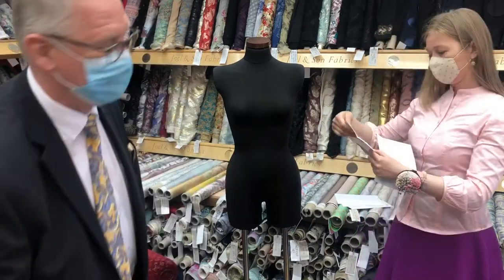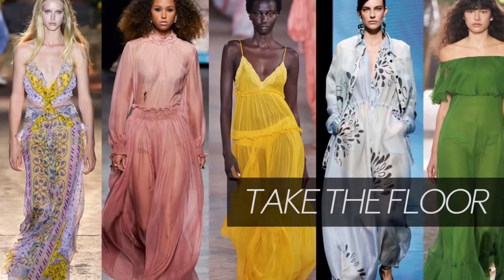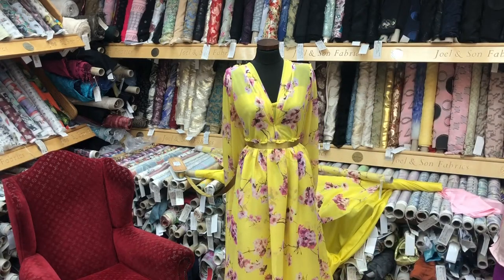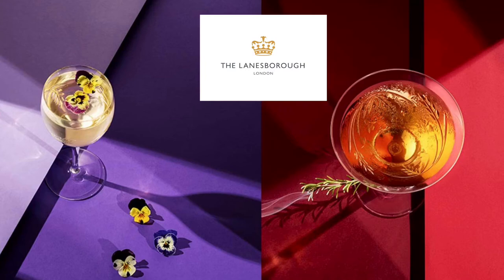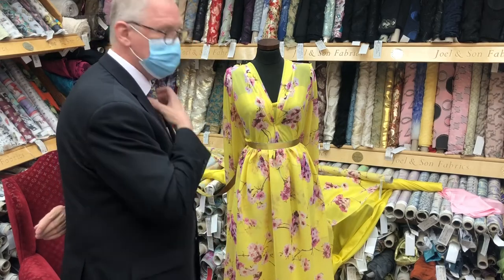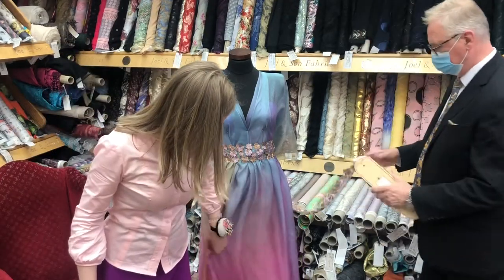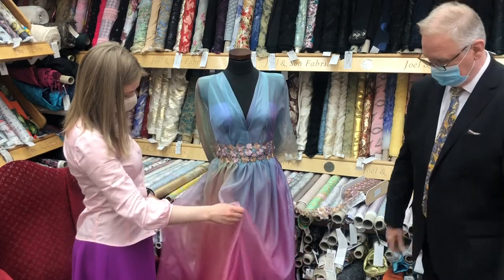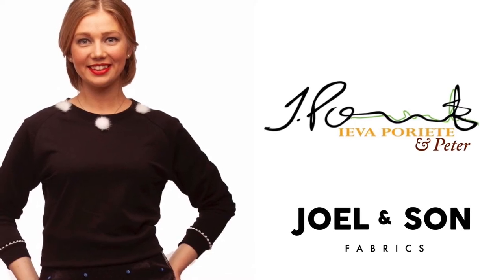Elegant style. How to wear CHIFFON cocktail &evening dress. Best cocktail 🍸 bars. Rainbow wedding🌈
Fashion trends, luxury fabrics, current events and past influence.
In this YouTube video series we look at spring/summer women’s fashion trends. Global fashion magazine Vogue has set out 11 top looks for spring/summer season. We picked seven of those fashion trends to see how to wear it. Seven fashion trends form Vogue magazine that we have been analyzing in this YouTube channel are:

CAPE BLEND
“Castles in faraway places,” said Simone Rocha, summing up the inspiration for her spring collection. “I think that’s the escapism we’re all craving.” There’s no better way to describe spring’s weakness for cape detailing, which is perhaps the ultimate in sartorial fantasy – no one, after all is really requiring a cape, however desirable they might appear. But fashion’s funny habit of making you fall for something superfluous yet gorgeous set in here: at Loewe, Rick Owens, Valentino and Emilia Wickstead, cape details on evening gowns (and paired with hot pink jeans, in the case of Chanel) made things feel a little lighter. Who could resist?

LIBING ROOM DICSO
Fittingly, given that none of us have worn sequins for what feels like aeons, and most probably aren’t about to start wearing them any time soon, the new season’s crop of sparkly numbers semaphore relaxed glamour. Celine summed up the new laid-back mood with a red-carpet appropriate gown worn on an athletics track-catwalk with sneakers and a baseball cap. Meanwhile, at Balmain, slit-to-the-thigh sequin gowns came down the catwalk on barefoot models; at Louis Vuitton and at Paco Rabanne, sequins were paired with simple T-shirts; and at Valentino and Chanel they were paired with (whisper it) flats. Let the living room disco commence.

NET BENEFIT
If there was ever a time to shop smart, it’s now. With social engagements looking precarious, the demand for a versatile wardrobe is higher than ever. Enter: the new fishnet. Forget tights; this is about netting layers that manifest most obviously in mesh dresses that are easy to layer over bodysuits and cosy rollnecks if al fresco meets are the only option for socialising in early 2021, and will equally nestle above slip dresses come high summer. Then there are the exquisite woven coats and capes (see: Loewe and Fendi) that offer endless opportunity to show off exemplars of craftsmanship while simultaneously making allowances for central heating and cool spring breezes. And finally, there are those lust-worthy knitted dresses trimmed with 1970s-style beads (be still our beating hearts, Bottega Veneta) and latticework trims (hello, Valentino). It’s an unusual trend, granted, but there’s a certain practicality that comes with the drama.

BETWEEN THE LINES
Is there anything more energising than stripes? The bigger, the ballsier, the better, was the message on the spring runways, everywhere from Burberry to Christopher Kane and Kenneth Ize (something of a stripe specialist). Look to Molly Goddard for inspo on reviving an old stripy style: paired with neon, they suddenly feel fresh again.

TAKE THE FLOOR
Breathe out! Here’s one trend that has come to save those of us trapped in micro-apartments without so much as a resistance band for company: floaty maxi dresses. The most romantic idea to appear on catwalks, seen at Dior, Alberta Ferretti, Valentino, Erdem and Michael Kors, floor-sweeping and sheer styles will confer on their wearer a glamorous cocktails-on-the-Riviera-terrace status – even if the only foreseeable sundowner is a mojito in a tin on a high-rise city balcony.

MONOCHROME MAGIC
In a world with no simple answers or even straightforward questions, designers showed a predilection for black and white – most often, together. At Dolce & Gabbana, chequerboard patchwork dresses utilised archive rolls of fabrics from previous collections, while at Chanel, crisp layering semaphored a new mood of restraint. Meanwhile, at Ports 1961 and Gabriela Hearst, black and white dresses looked just the kind of elegant, no-fuss eveningwear we’ve been longing for.

In this YouTube fashion trend video we look at chiffon dresses. Vogue magazine referred to this relaxed and hide-all-feel-good look as perfect answer to those stuck in small apartments during coronavirus. This YouTube fashion episodes trend was chiffon dress. We selected two dress types evening gown and cocktail dress.
For the cocktail dress we selected vibrant yellow chiffon with fuchsia floral print. It paired well with London’s top cocktail bars. Mixology masterpieces and most luxurious cocktail bars in London. Two mixology classics were The Lanesborough hotel Library Bar and a close second is the American Bar in The Stafford London. Where would you go for cocktails in London in your chiffon dress?
Second part of this fashion trend YouTube video focuses on evening gown. Fabric selection is luxurious ombré chiffon. Once the dress is designed metallic ombré of the fabric resembled a mermaid or a dreamy rainbow look. We look at option to have it as bridesmaid dress.